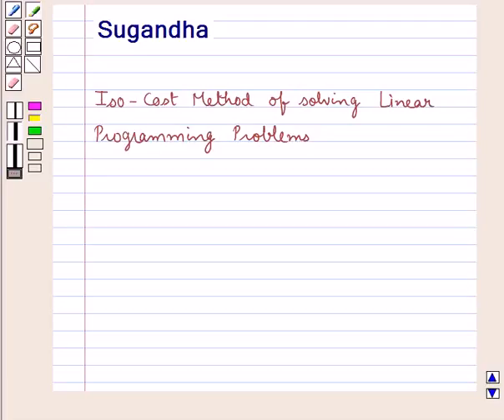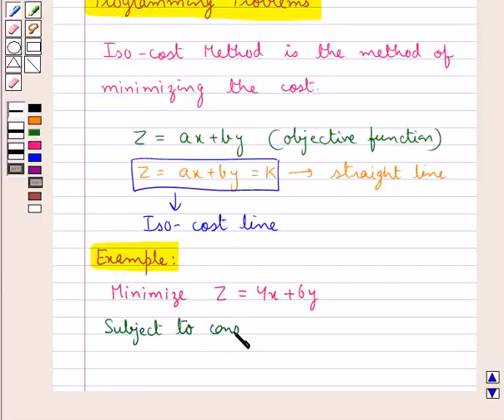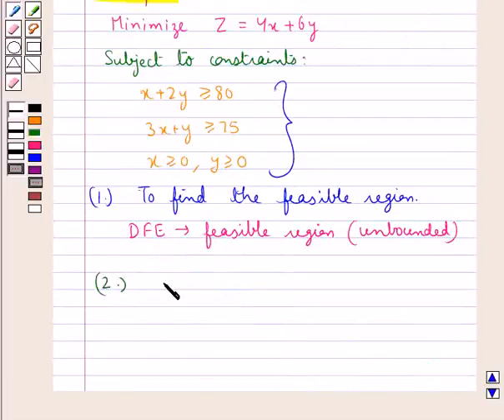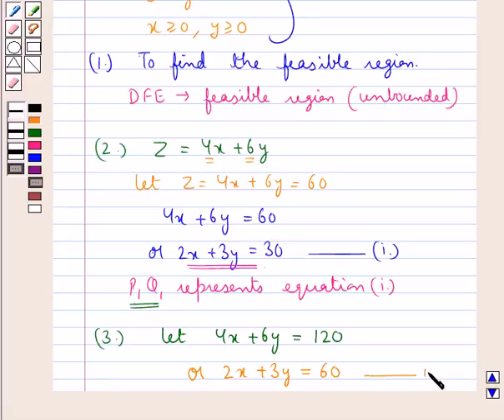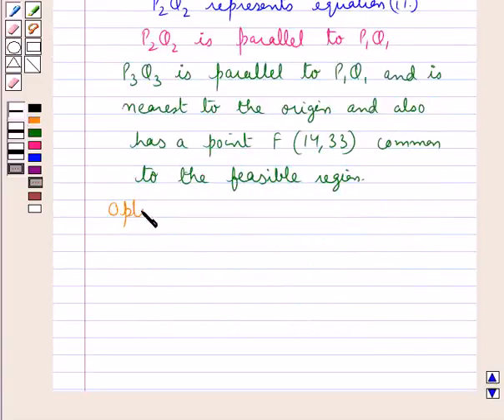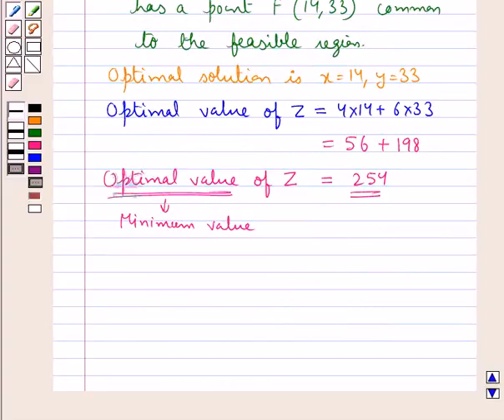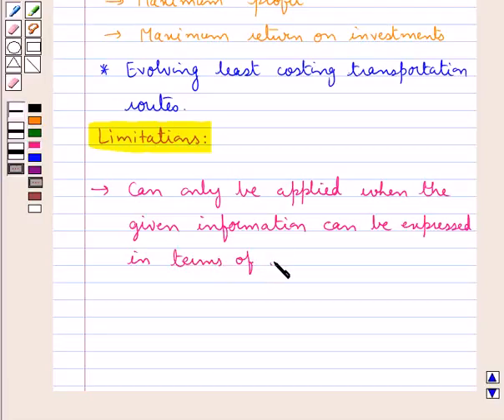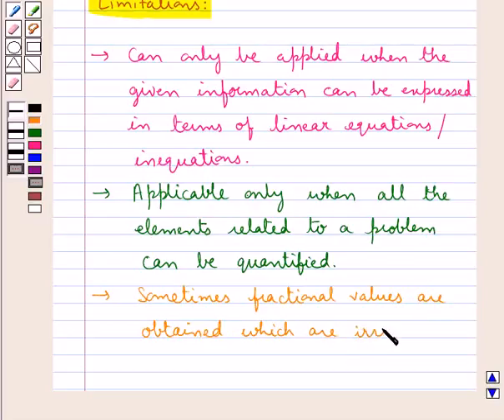Maths XII ICSE 31 KC6